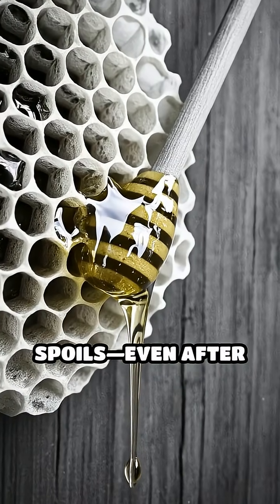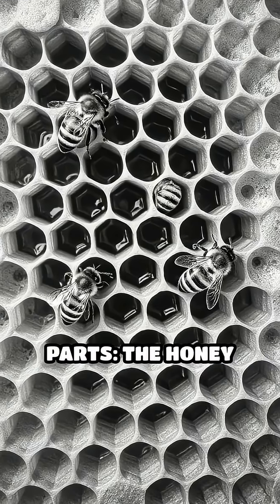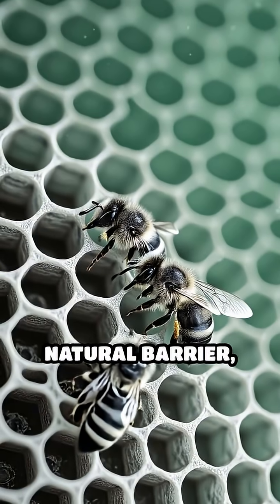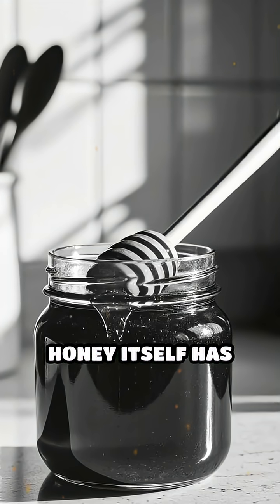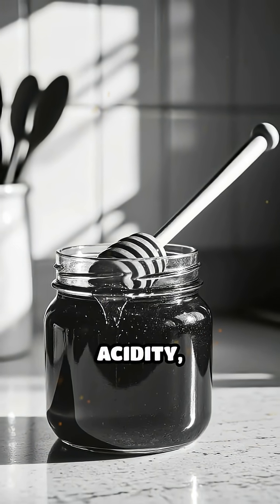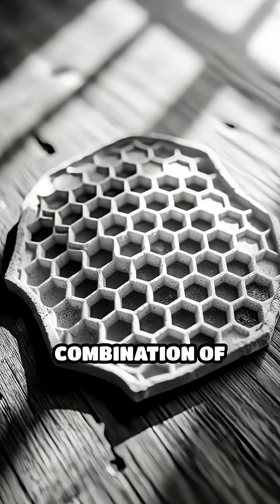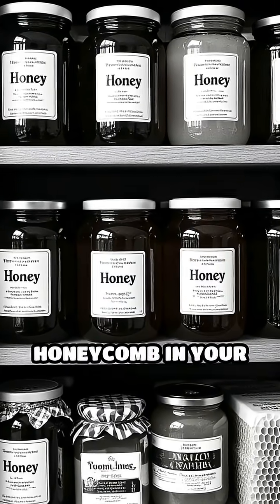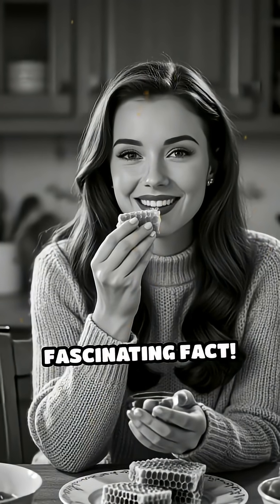Why Honeycomb Lasts for Centuries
Discover the secret behind honeycomb’s legendary shelf life! Nature’s design keeps it fresh for centuries.